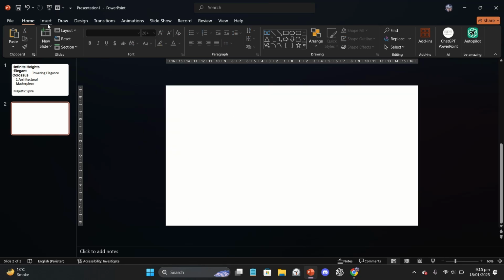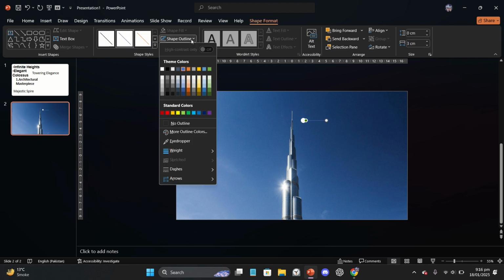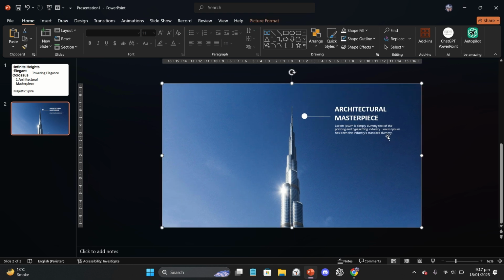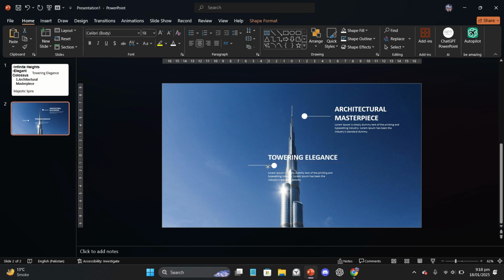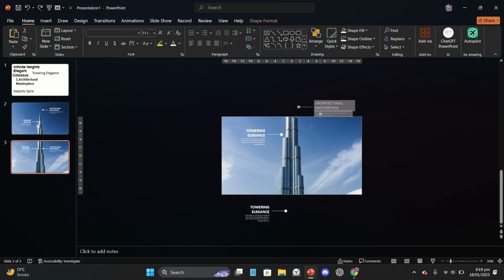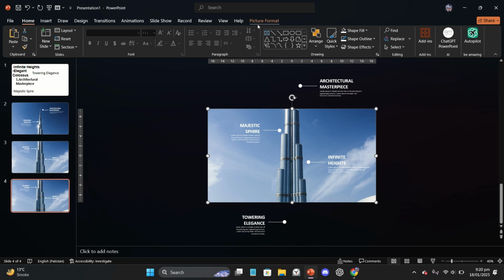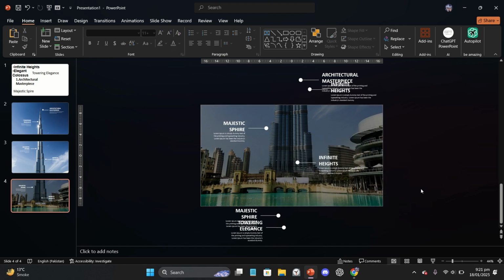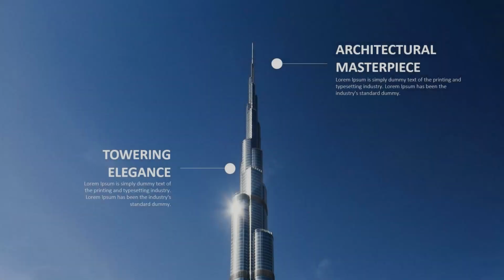Amazing zoom in slide using Morph Tranisiton